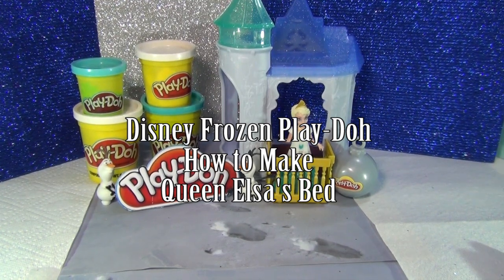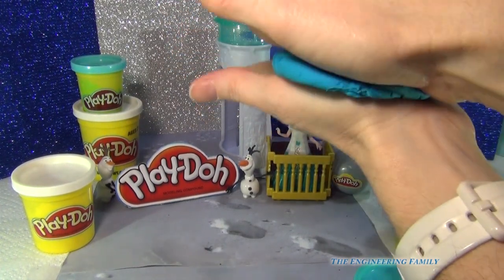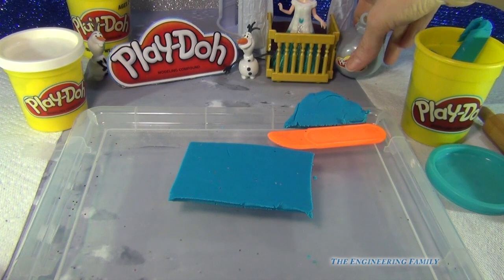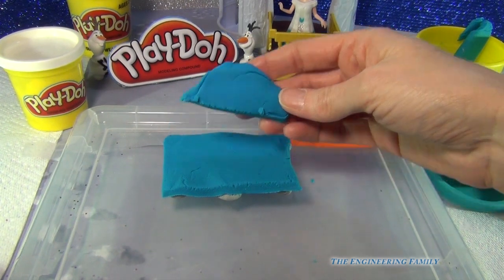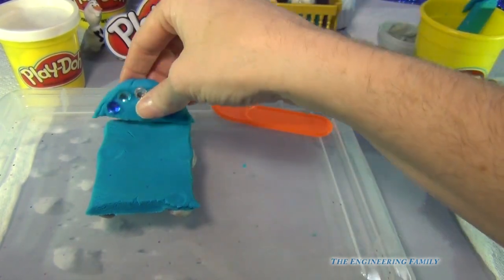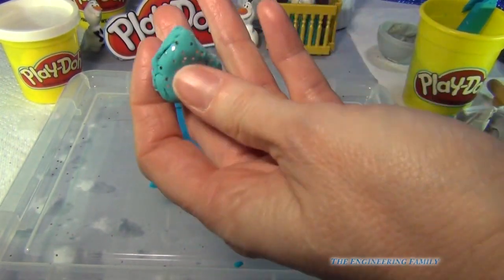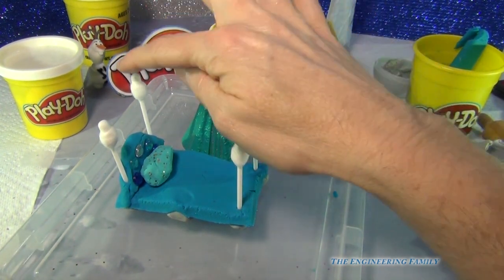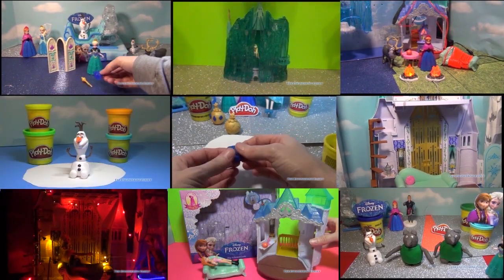PLAY-DOH Tutorial How to Make Princess Bed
The Disney movie Frozen is one of our daughter's favorite movies. She loves the Disney Princess Elsa (especially "Let it Go" ). In this video we show how you can make a special Play-Doh bed for the Disney Queen Elsa.

Notes

-Video features

- Elsa Magiclip Figure

- Light Blue and Blue Play-doh

- Disney Frozen Olaf Figure

- Some glittery plastic jewels

Our daughter is a big fan of the Disney movie Frozen. She loves Queen Elsa and loves to sing the Elsa song "let it Go". While she really likes Queen Elsa she also likes lots of other Disney Princesses.